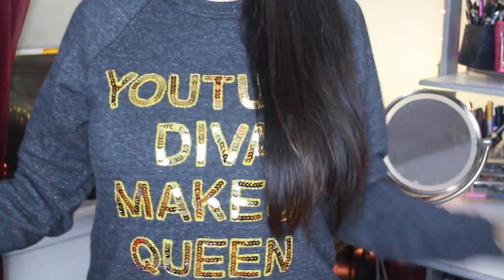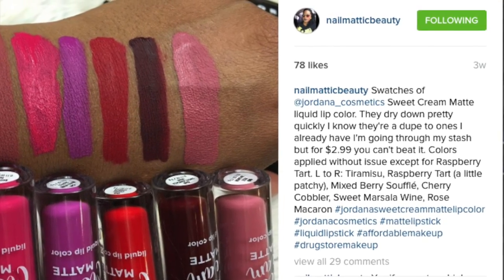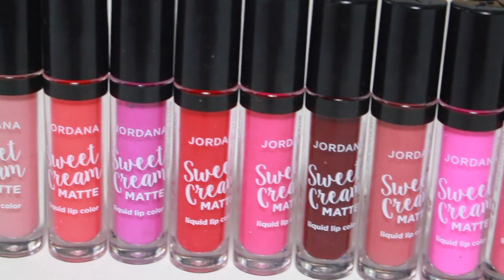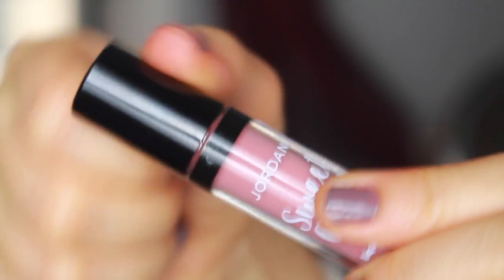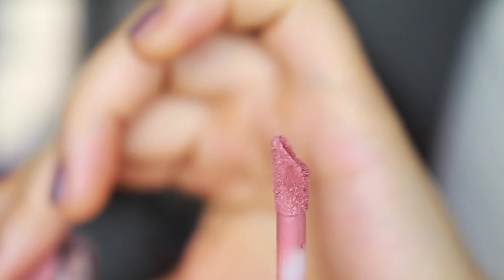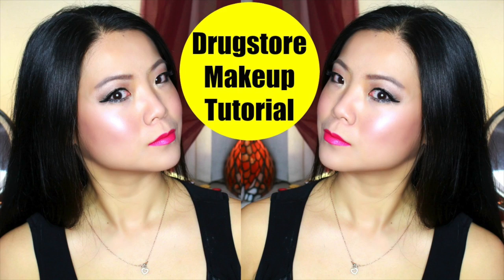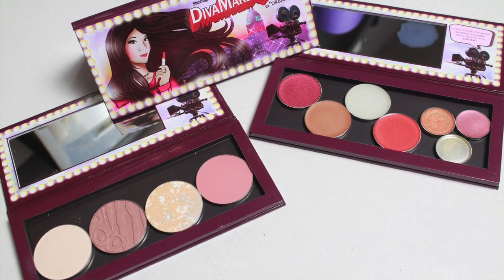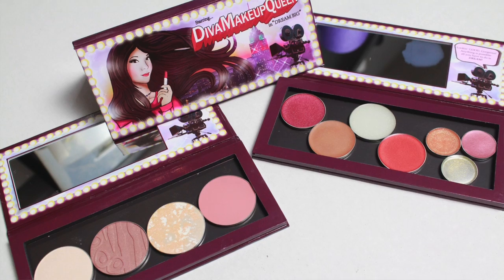NEW JORDANA SWEET CREAM MATTE LIQUID LIPSTICKS | Swatches & Review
YEs, another DRUGSTORE LIQUID LIPSTICKS! JORDANA just came out with some awesome matte liquid lipsticks called SWEET CREAM MATTE LIQUID LIPSTICKS.  I am giving you top 10 reasons why these affordable drugstore lipsticks are some of the best I have tried and totally comparable to the high end ones!

Jordana Liquid Lipstick Colors:
#1 Creme Brûlée
#2 Strawberry Cheesecake
#3 Raspberry
#4 Mixed Berry Souffle
#5 Mango Sorbert
#6 Cherry Cobbler
#7 Tiramisu
#8 Sweet Masala Wine
#12 Pomegranate Pie

❤ Valentine Sale!  Buy 1Get 1 FREE! Get the Lip palette for free with the Blush & Highlighter Palette!  Or get the Best Bundle which comes with Get DMQ Dream Big Palette, New Years Palette, Lip Palette and Blush Palette!  Originally $150 now only $79.99 until Valentine's Day!  No Code NEEDED! DMQ Cosmetics now ships worldwide!  DMQ Cosmetics is Cruelty Free, Vegan and Made in USA!

My other ELF Videos:

❤NEW Videos:
NEW ELF HAUL 2016 (Illuminating, Clay Eyeshadow & Lip Palettes)
goo.gl/6dQQ0f
My Story: I Ain't Got A Man | Valentine's Day Makeup Tutorial | GRWM Chit Chat